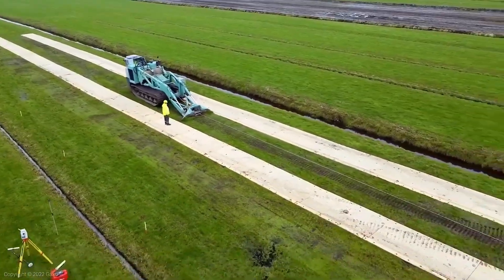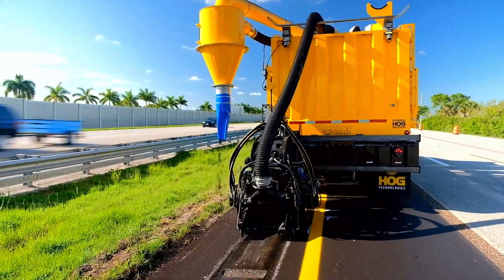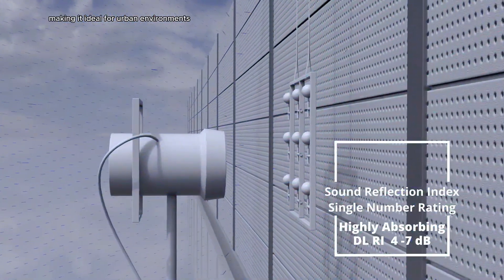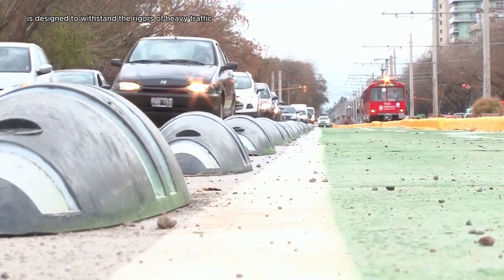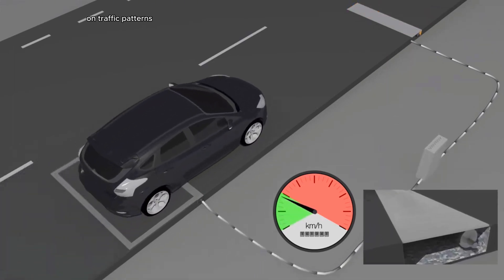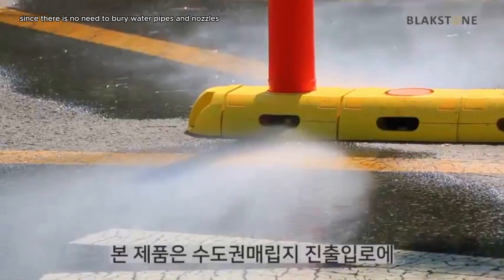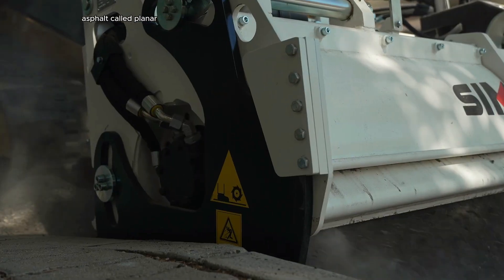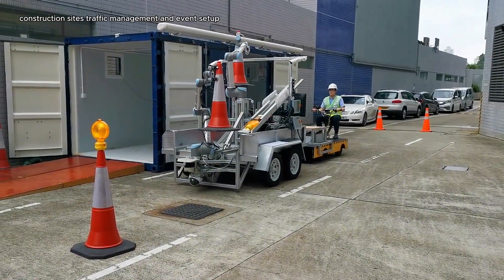ROAD TECHNOLOGIES THAT HAVE REACHED A NEW LEVEL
The field of road technology has undergone a remarkable evolution in recent years, driven by advancements in materials science, construction techniques, and digital innovation. As a result, roads are no longer merely utilitarian structures; they are becoming sophisticated systems that enhance safety, efficiency, and sustainability.
in today's video you will be watching some of the road construction technology thar are in high level